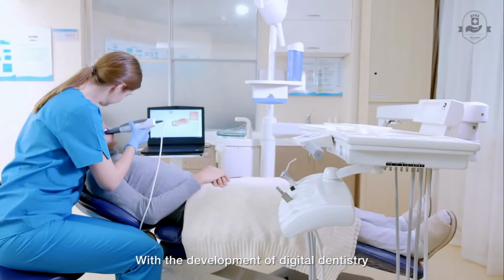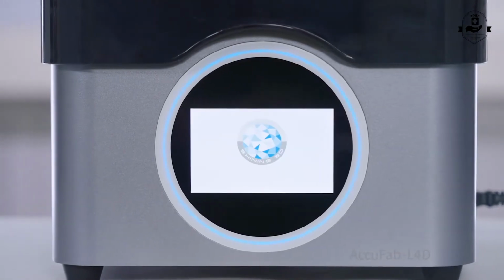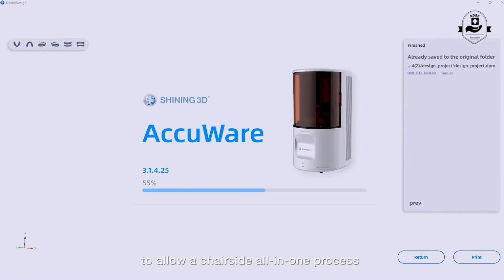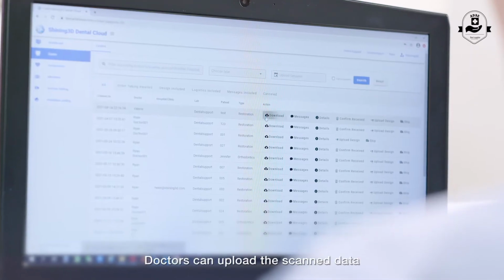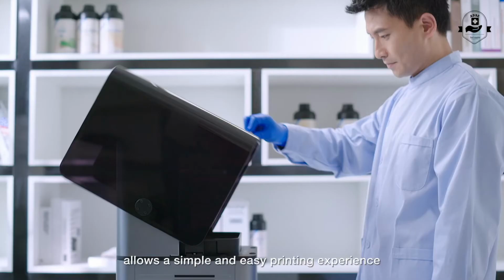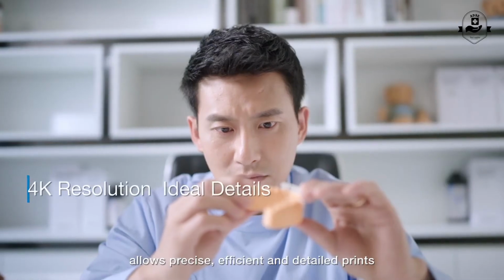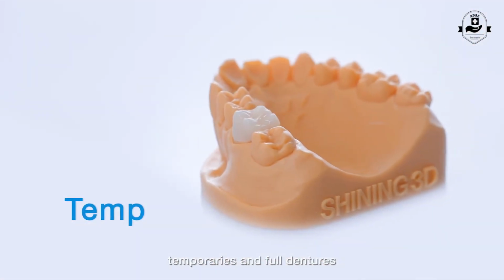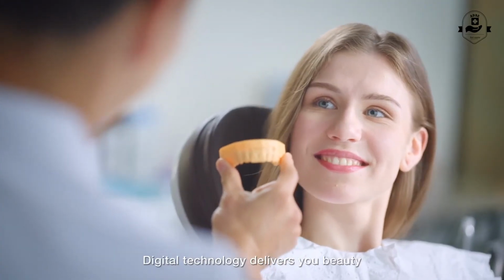Shining 3D AccuFab-L4D Dental 3D Printer from ADAE dental store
Customer service: 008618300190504 ( WhatsApp-WeChat). For details and other inquiries visit our ADAE International Dental store at this